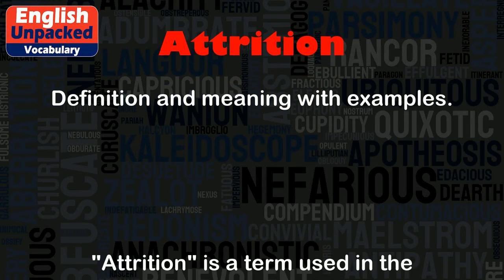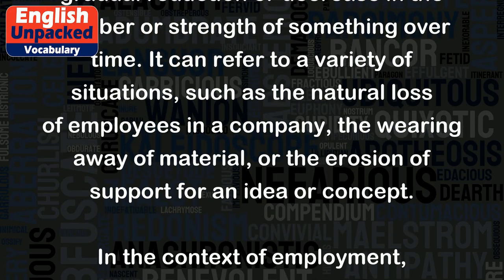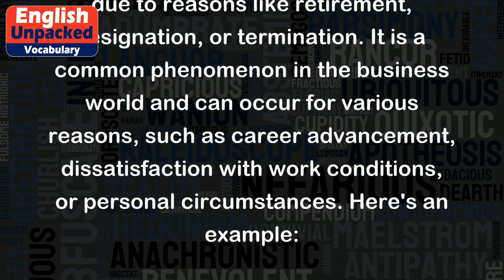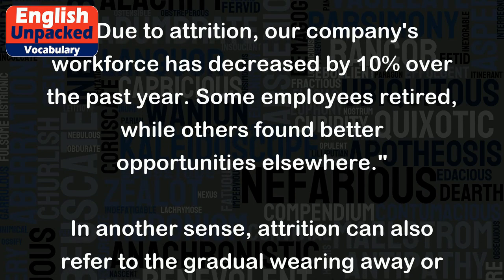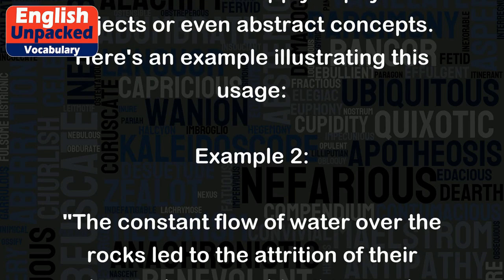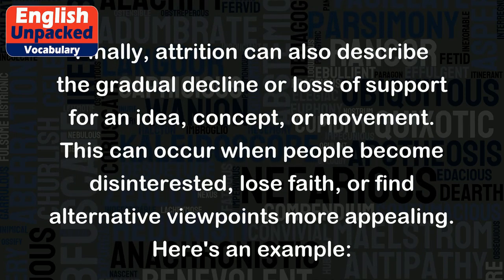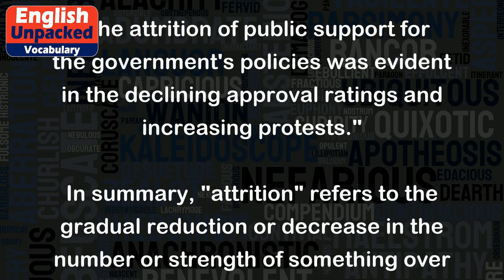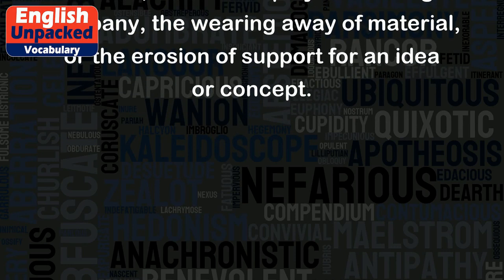Attrition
"Attrition" is a term used in the English language to describe the gradual reduction or decrease in the number or strength of something over time. It can refer to a variety of situations, such as the natural loss of employees in a company, the wearing away of material, or the erosion of support for an idea or concept.
In the context of employment, attrition refers to the process of employees leaving a company over time due to reasons like retirement, resignation, or termination. It is a common phenomenon in the business world and can occur for various reasons, such as career advancement, dissatisfaction with work conditions, or personal circumstances. Here's an example:
Example 1:
"Due to attrition, our company's workforce has decreased by 10% over the past year. Some employees retired, while others found better opportunities elsewhere."
In another sense, attrition can also refer to the gradual wearing away or erosion of material, typically by natural forces like wind, water, or friction. This can apply to physical objects or even abstract concepts. Here's an example illustrating this usage:
Example 2:
"The constant flow of water over the rocks led to the attrition of their sharp edges, resulting in smooth, rounded pebbles."
Finally, attrition can also describe the gradual decline or loss of support for an idea, concept, or movement. This can occur when people become disinterested, lose faith, or find alternative viewpoints more appealing. Here's an example:
Example 3:
"The attrition of public support for the government's policies was evident in the declining approval ratings and increasing protests."
In summary, "attrition" refers to the gradual reduction or decrease in the number or strength of something over time. It can be applied to various contexts, such as employees leaving a company, the wearing away of material, or the erosion of support for an idea or concept.